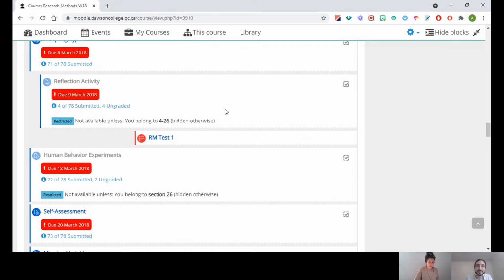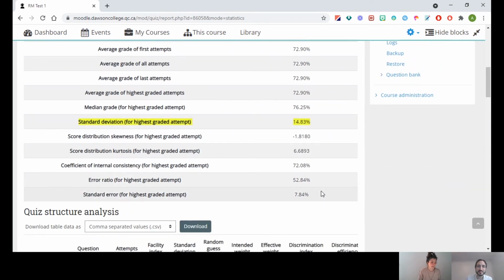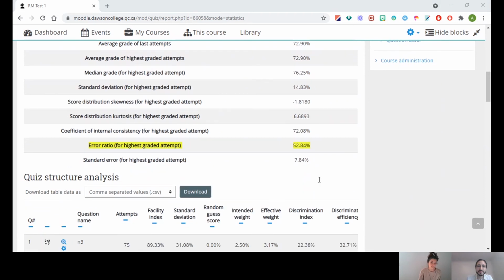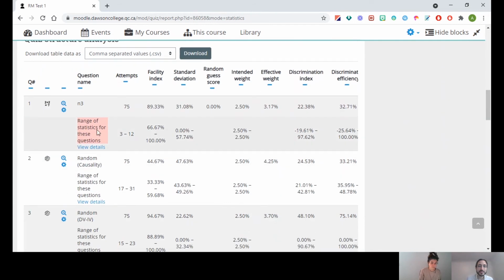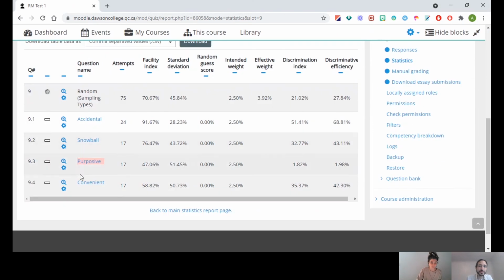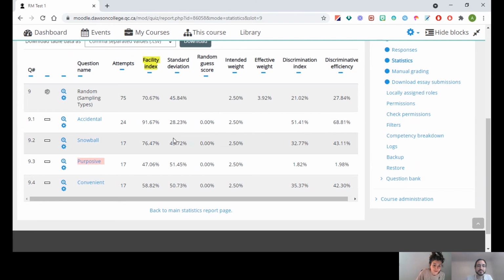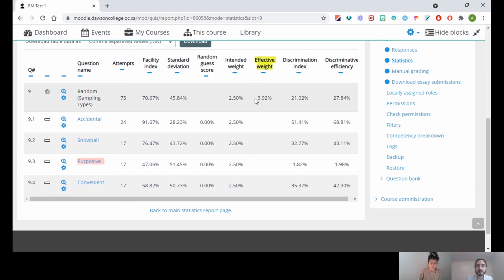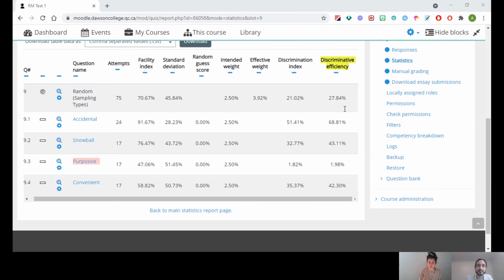Moodle Statistics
Standard deviation, score distribution skewness, error ratio, facility index, intended vs. effective weight, discrimination index & efficiency, pedagogical implications.